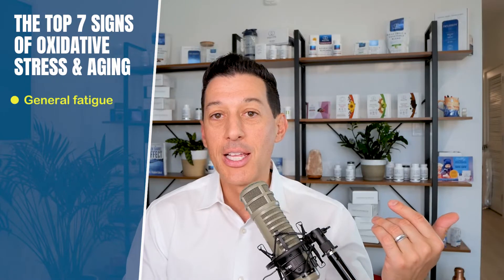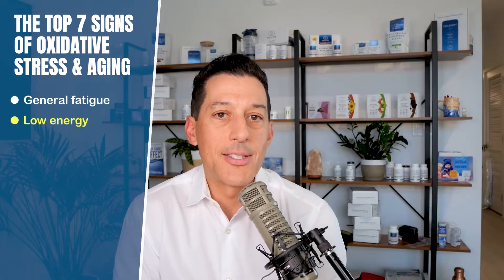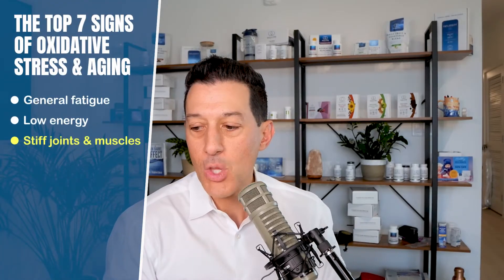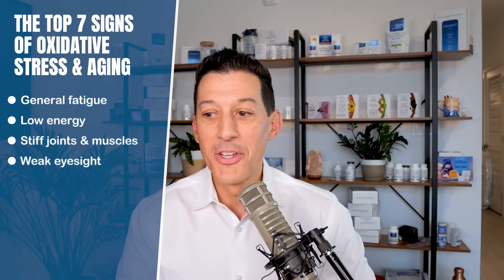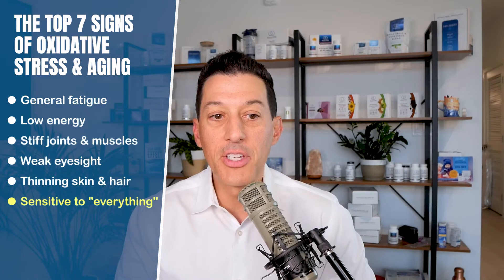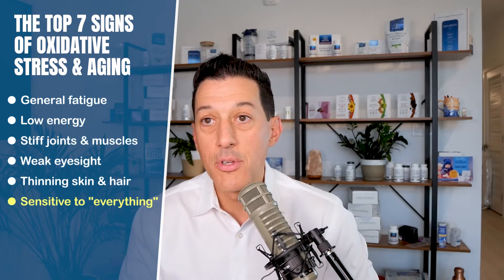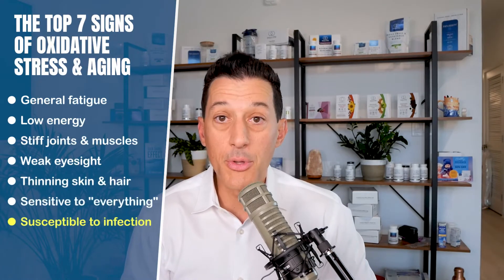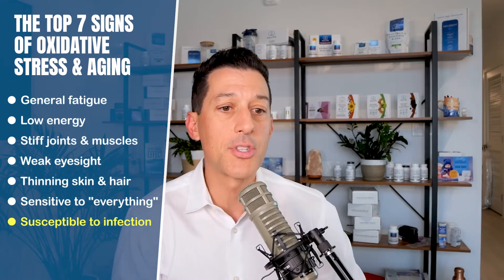The 7 Signs of Oxidative Stress & Rapid Aging | Cabral Concept 2203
None of us are getting any younger (chronologically), but did you know that if you can decrease oxidative stress (free radicals) you can actually grow younger biologically?

In order to do this, you must assess what are the major triggers in your life for free radical damage and then begin to mitigate their effects or remove them from your life to varying degrees…

On today’s CabralConcept 2203 I will share with you the 7 signs of oxidative stress and rapid aging and what you can do to combat them.

VIDEO MENTIONS
✩ Previous Podcast on The Best Oils for Cooking + What Oils Never to Cook
✩ Complete Stress, Mood & Metabolism Test: StephenCabral.com/Hormones-Test